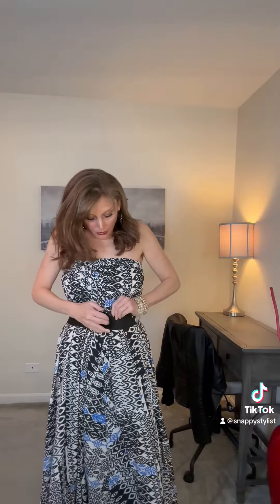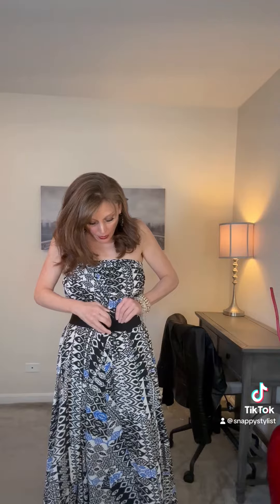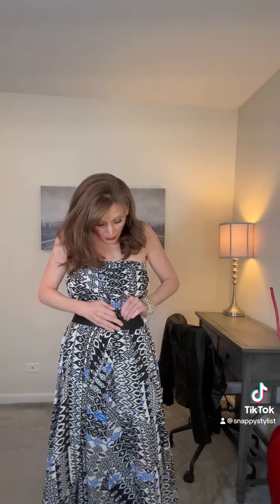How to transition a printed skirt into a strapless dress by adding a pop of accessories